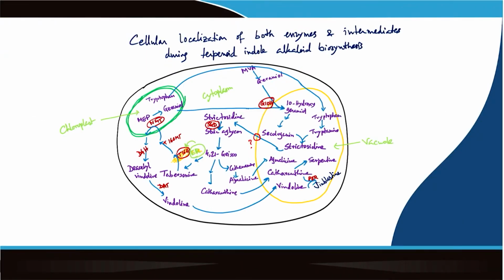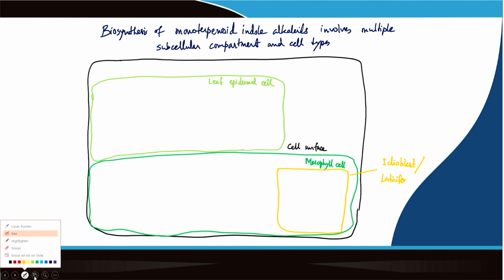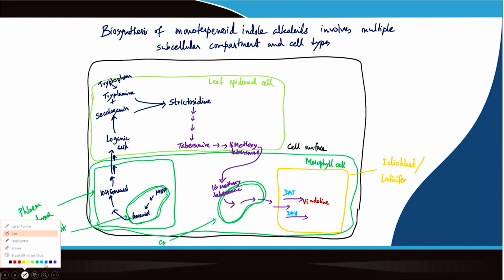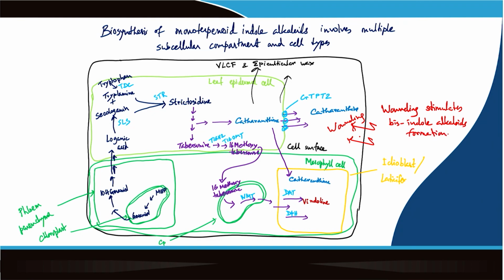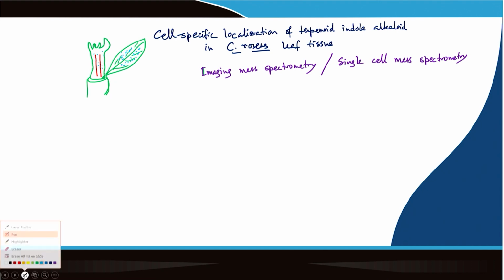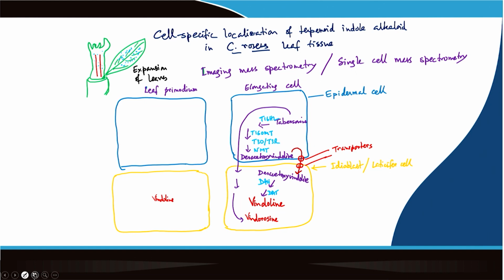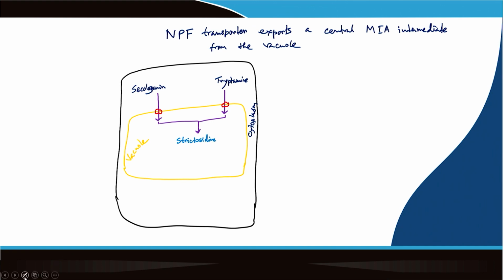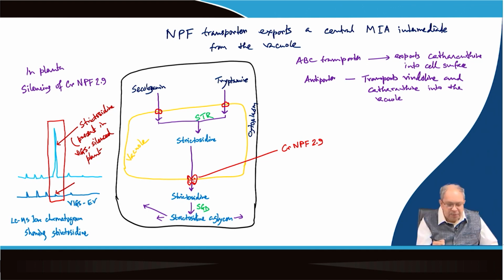Lecture 30: Model for biosynthesis and secretion of monoterpenoid....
Title: Lecture 30: Model for biosynthesis and secretion of monoterpenoid indole alkaloids involving
Subject : Biotechnology